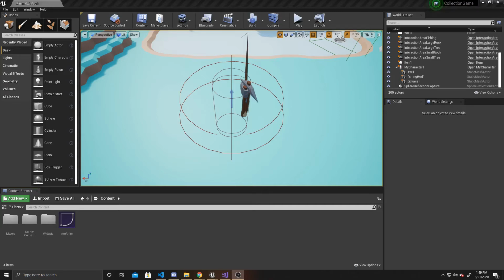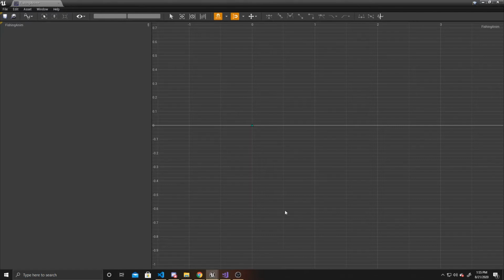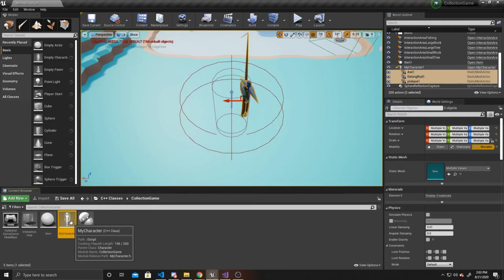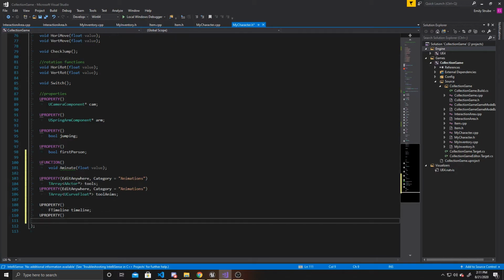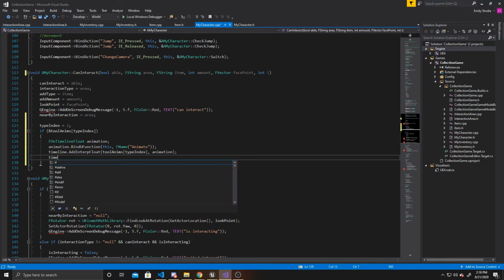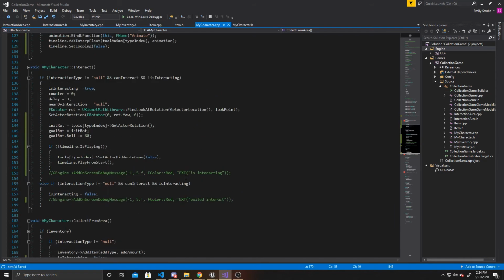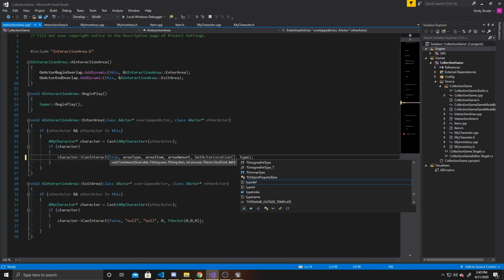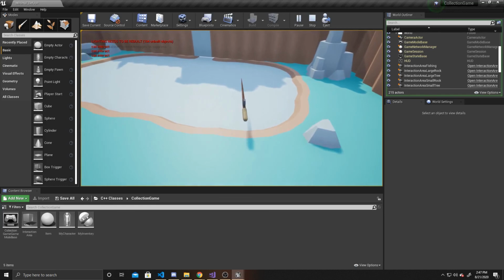Creating your first Collection Game in C++ | Part 9 Animating With UCurveFloats | Unreal Tutorial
Learn how to animate using curves in C++.  This part covers how to use UCurveFloats, so that you can animate your tools for your character.  Just follow along as Emily takes us step by step through an easy process to creating animations in your 3D game.  Do you have any questions?  Let us know down below!